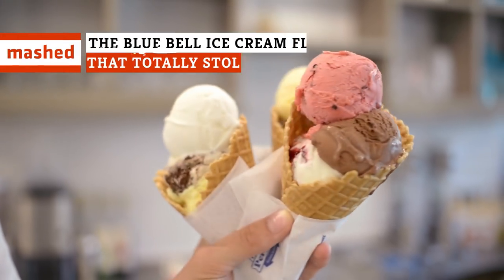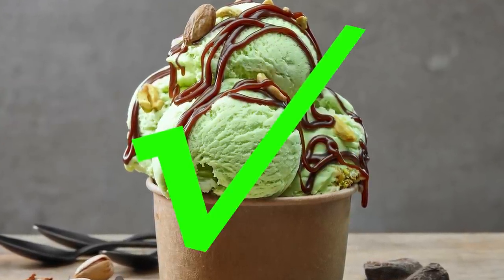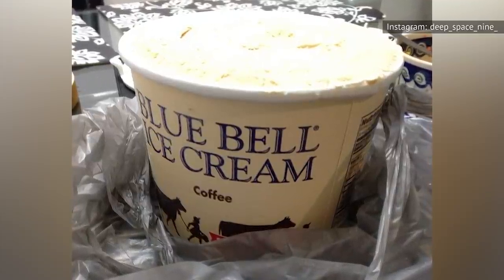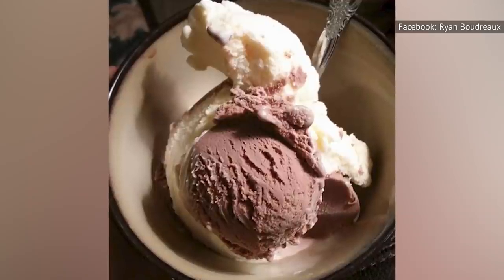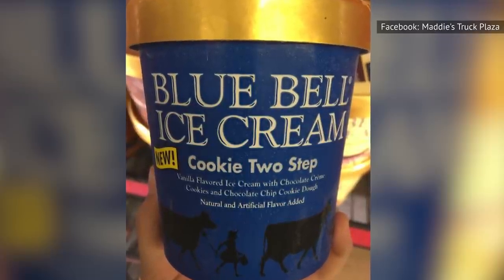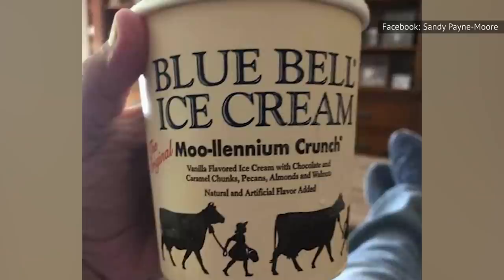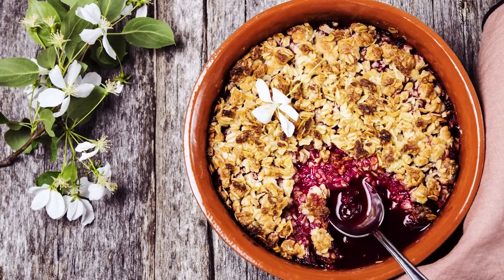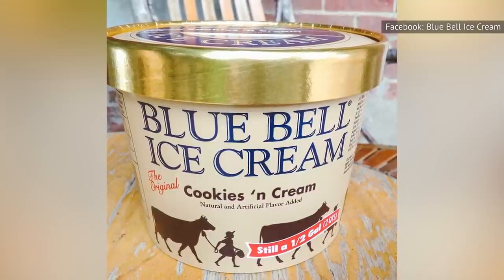The Blue Bell Ice Cream Flavor That Totally Stole The Show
Texas takes pride in all its homegrown originals, and that couldn't be more true for the Lone Star State's very own ice cream, Blue Bell. The brand has been around for more than a century, first starting in 1907 in Benham, Texas. And it stayed localized to Texas until 1989.

Now, you can get Blue Bell's many flavors in 23 different states, mostly in the South. Even though it's available in less than half the country, it's the third highest-selling ice cream brand in the U.S., according to Statista. If you're lucky enough to be able to buy Blue Bell where you live, what flavor should you get? We've tried them all, and ranked them from best to worst. Here's the Blue Bell ice cream flavor that totally stole the show.

Light Homemade Vanilla | 0:00
Mint Chocolate Chip | 1:02
No Sugar Added Country Vanilla | 1:51
Pistachio Almond | 2:42
Natural Vanilla Bean | 3:34
Chocolate Chip Cookie Dough | 4:35
Coffee | 5:30
Bride's Cake | 6:24
Strawberries & Homemade Vanilla | 7:27
The Great Divide | 8:15
Cookies 'n Cream Cone | 9:12
Ultimate Neapolitan | 10:21
Cookie Two Step | 11:11
Cherry Vanilla | 12:01
Rocky Road | 12:58
Buttered Pecan | 13:51
Moo-llennium Crunch | 14:38
Homemade Vanilla | 15:39
Pecan Pralines 'n Cream | 16:32
Southern Blackberry Cobbler | 17:23
Strawberry | 18:10
Dutch Chocolate | 18:57
Cookies 'n Cream | 19:45